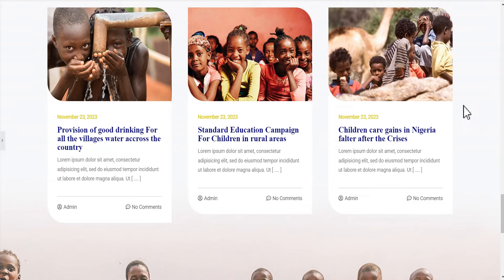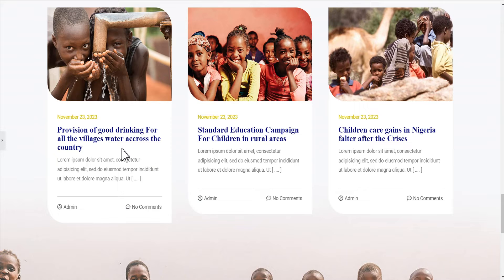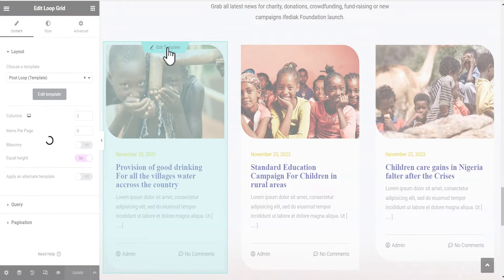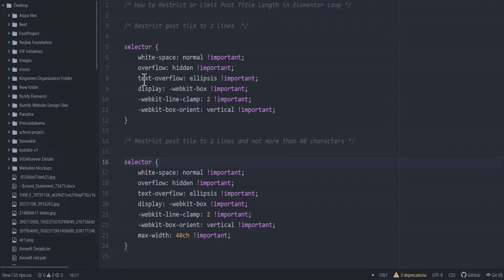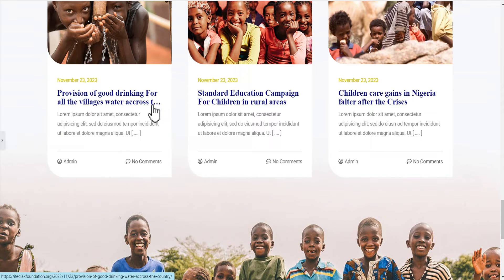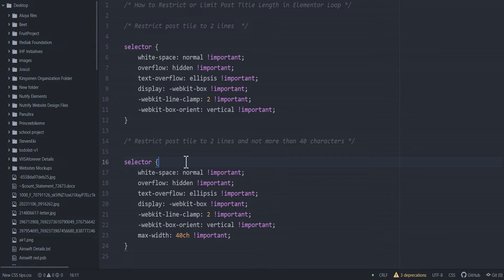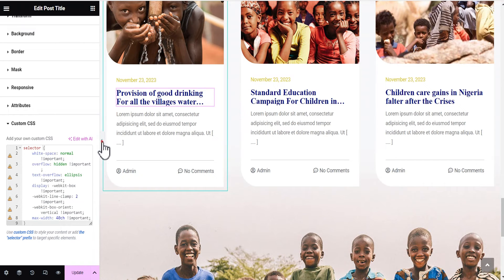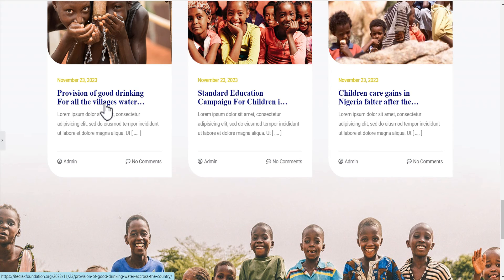Elementor LOOP Tutorial: Post Title Length, Equal Height Trick | CSS TIPS & TRICKS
Learn How to Shorten Post title Length by characters and restrict Post title Length to 2 lines with some simple lines of CSS.

Having issues with getting all the cards in your loop grid or loop carousel to have equal heights, check this tutorial out as you can learn a new trick on how to go about that

Check out Other Videos on Elementor LOOP Below

Elementor Loop Grid Tutorial | Post Excerpt, Equal Height - Elementor Pro